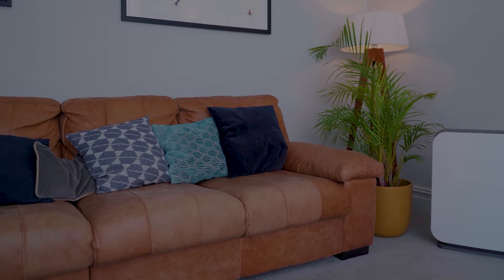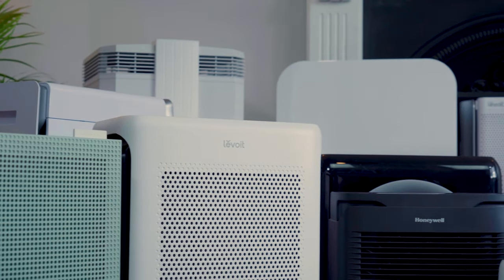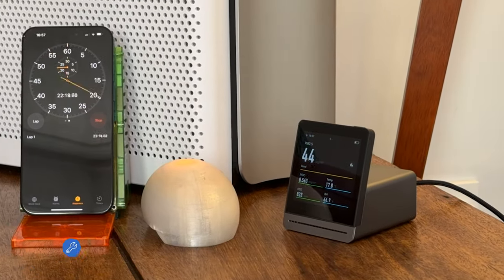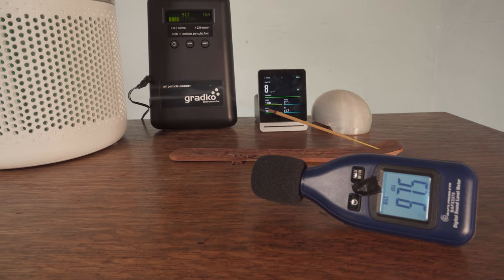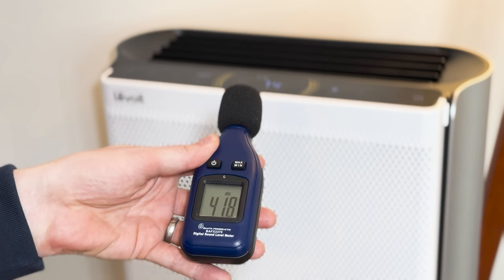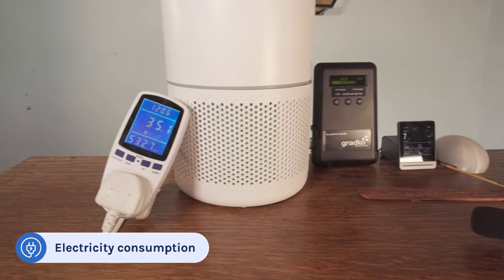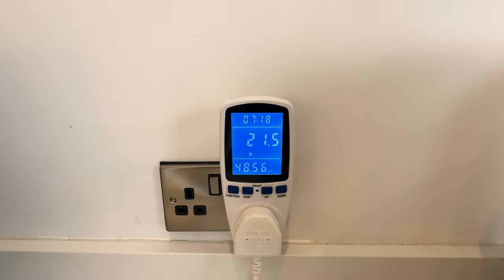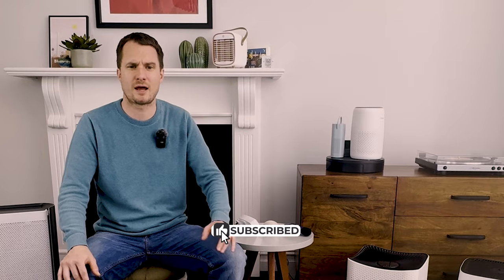HouseFresh - How We Test Air Purifiers 😶‍🌫️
In this video, the founder of HouseFresh will explain how we test air purifiers, what testing tools we use and why we believe that product testing as part of reviews is an important tool for consumers.

Some of the tools we use:

Main air quality sensor - PurpleAir Touch
Secondary air quality sensor - PurpleAir Zen
Sound level monitor
Main power usage monitor - Poniie PN2500
Secondary electricity usage monitor
Testo 410i vane anemometer

Wall hanging sound level meter screen
DJI mic (1 TX + 1 RX)
Main camera
Secondary camera

If you were to buy a product after clicking one of the links at the top of this description, we will receive a small commission at no extra charge to you. Thank you for supporting us!